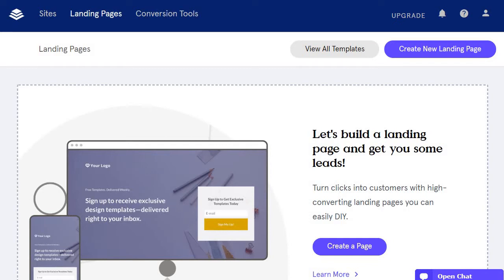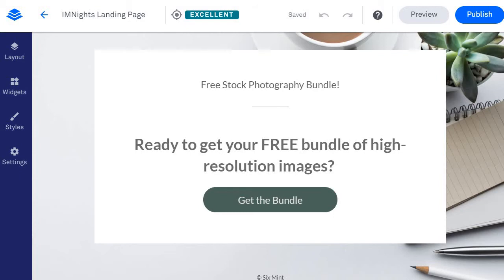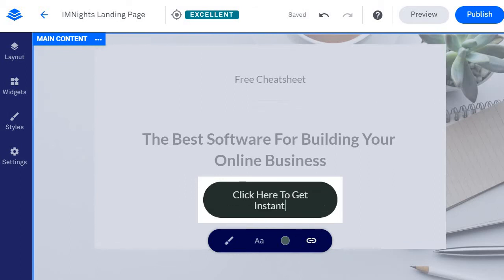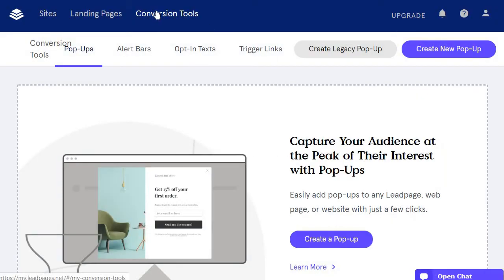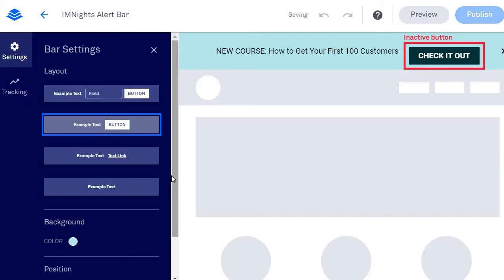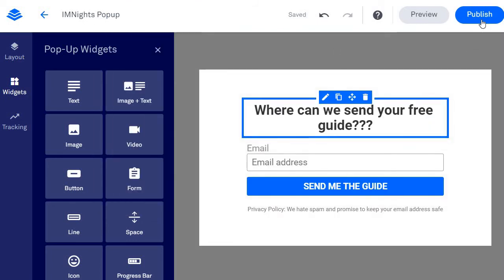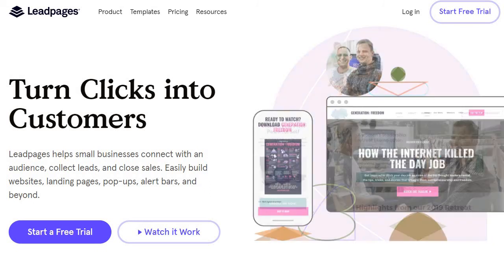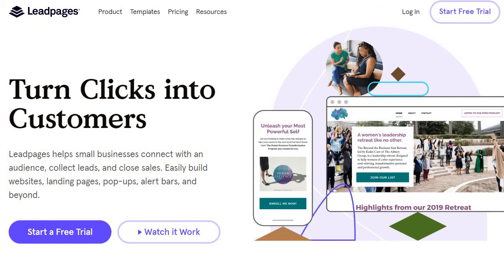LeadPages Review: Is LeadPages Worth It? Features Demo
LeadPages Review Video

Thanks for stopping by this LeadPages review video.

Before I talk about what I mention in this post?

Here is what I will be covering

-LeadPages review.
-LeadPages demo of many features.
-How to create a landing page with LeadPages.
-Some of the best LeadPages templates that they offer.
-As well as answering: Is LeadPages worth it?

Thanks for stopping by to check out this video.